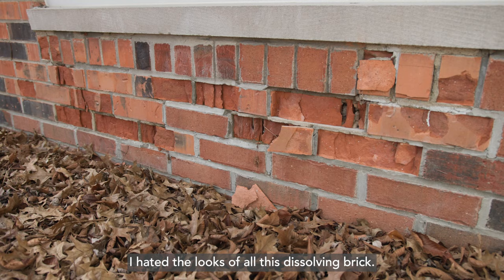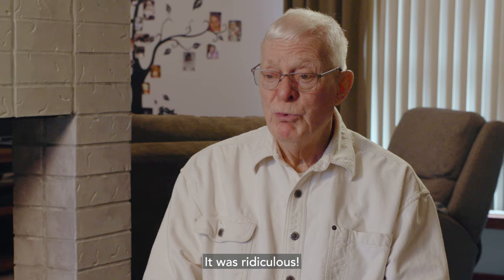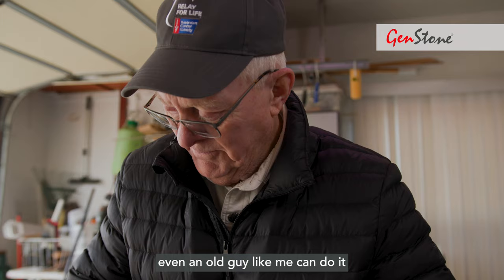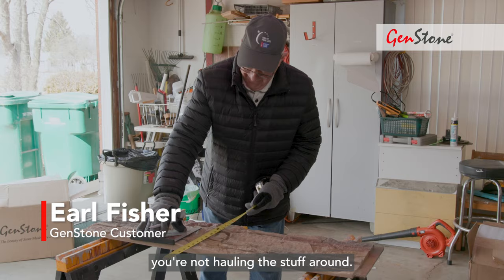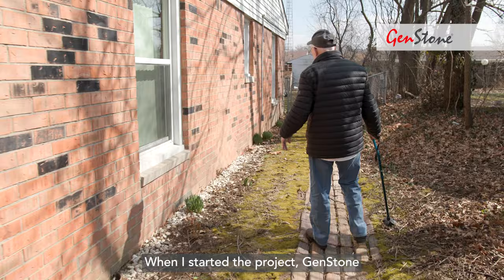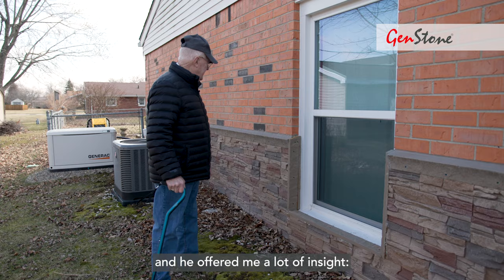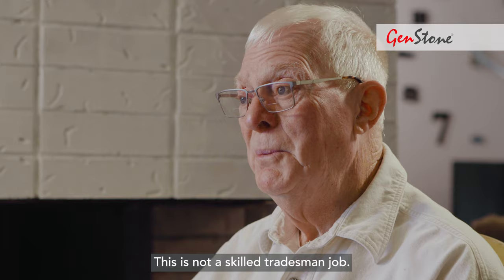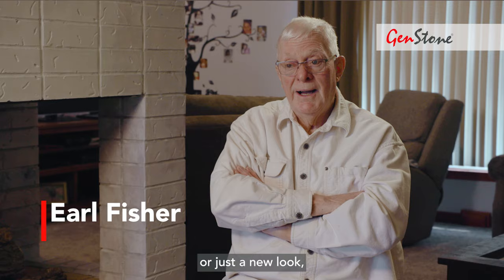MyGenStoneDIY - Earl's DIY Brick Cover Up | GenStone Faux Stone Veneer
The brick siding on Earl's home has been cracking and deteriorating for years. Earl has tried expensive brick repair as well as covering up the problem areas with concrete. After deciding neither option was sustainable or affordable, Earl decided to give GenStone a try as many DIYers cover up their old brick with GenStone. The GenStone panels can be installed directly over the existing brick wall with construction adhesive in an "S" pattern on the back of each piece and Tapcon screws.

🤩 Inspiration Gallery: Shop by panel color or project type

🤓 How it Works: Learn how to install in under 5 minutes

👇 Follow GenStone